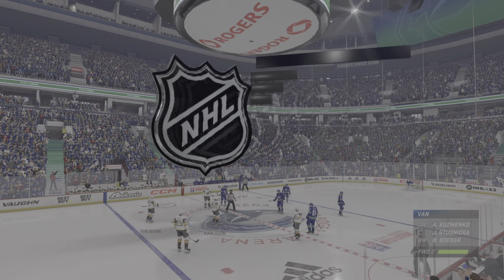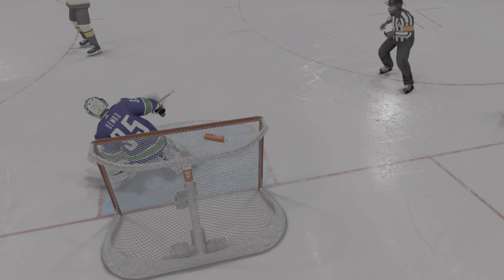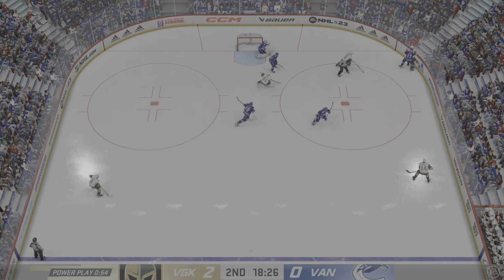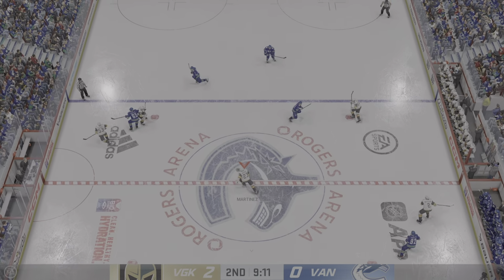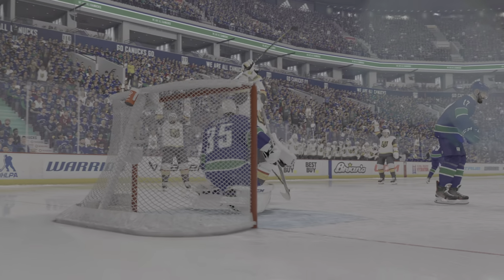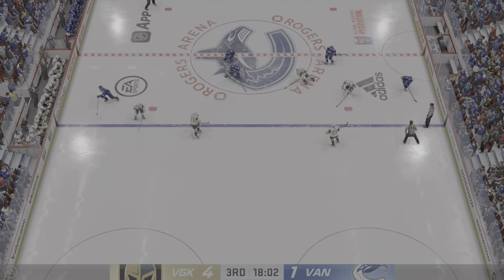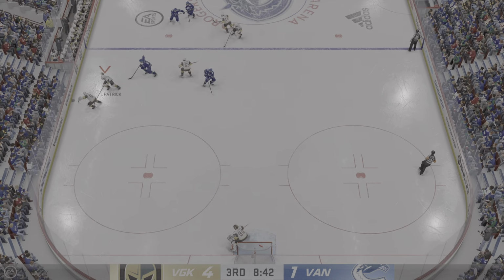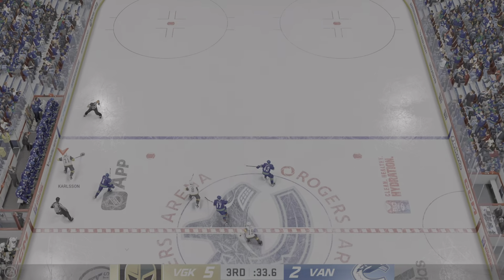NHL 23_Vegas Golden Knights /Franshise mode /Play Offs 2 raund